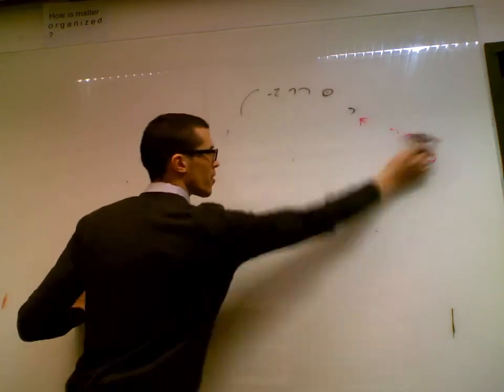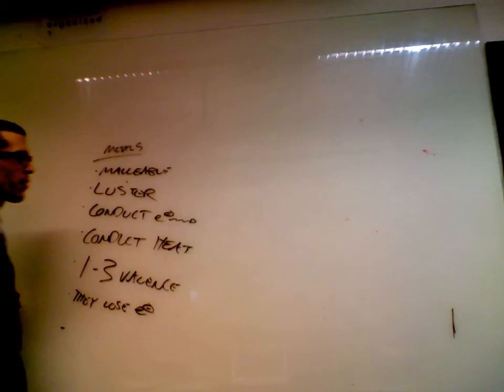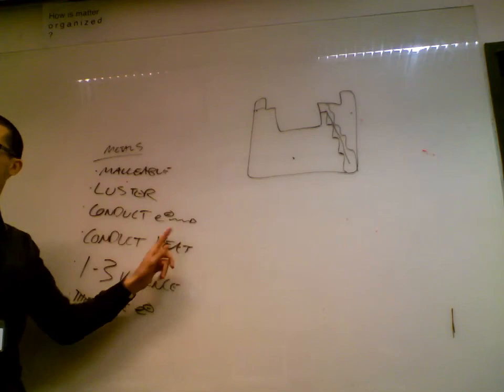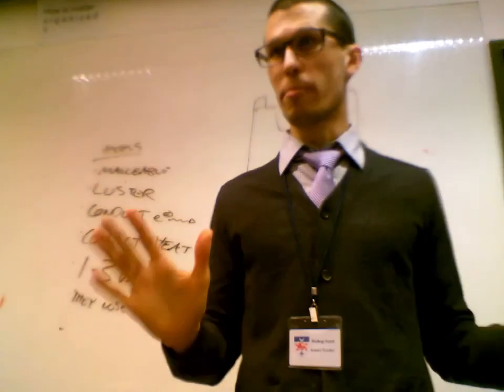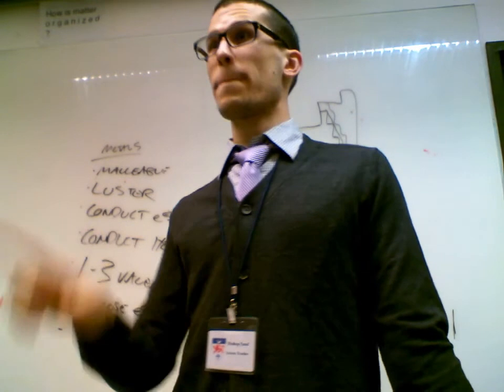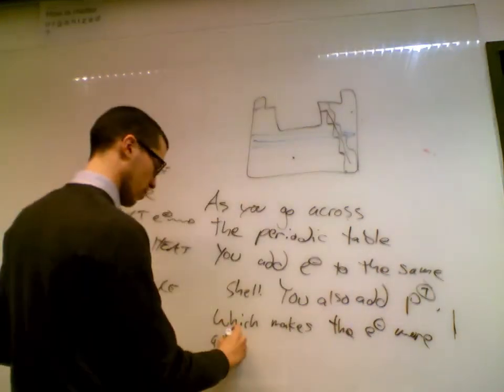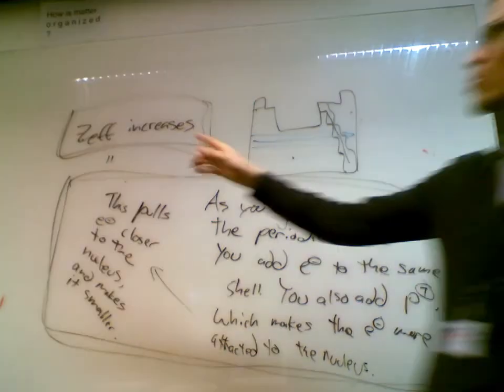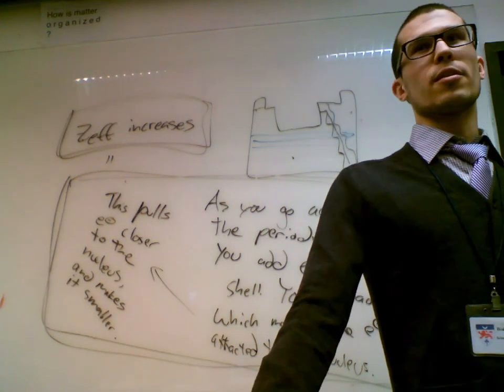HONORS chem exam 3 review 2013 part 2